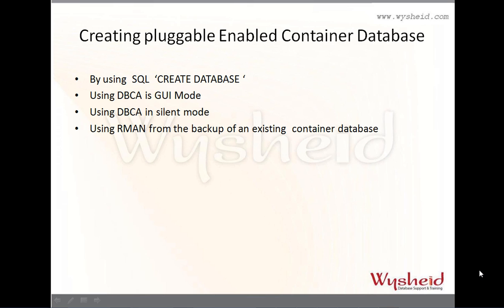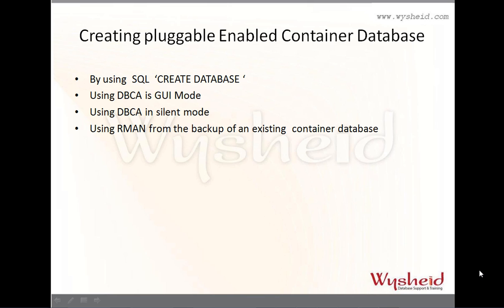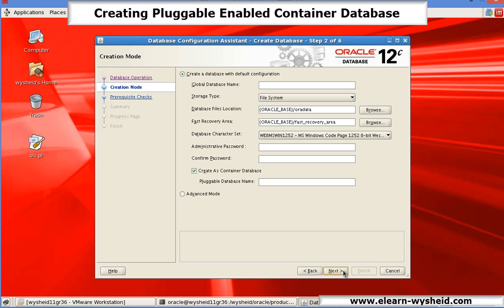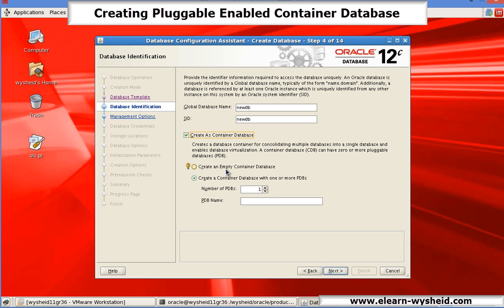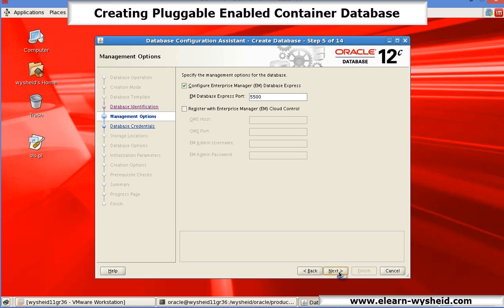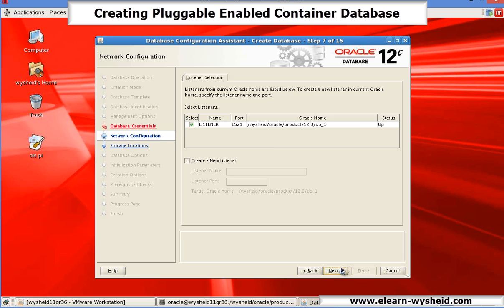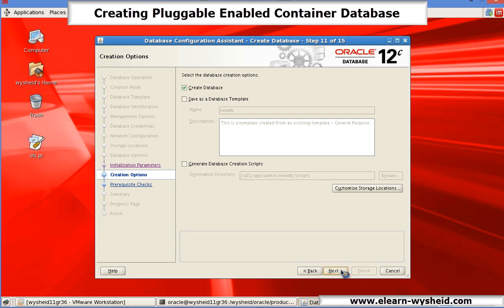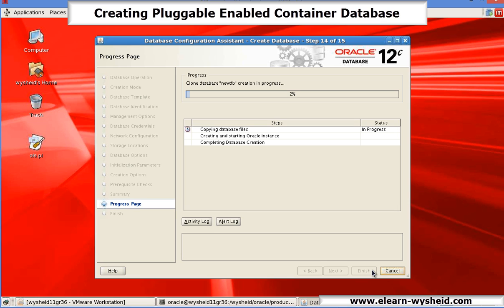Oracle 12c dba Tutorial : How to create multitenat container Database | Oracle Pluggable Database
creating pluggable database enabled container Database using DBCA